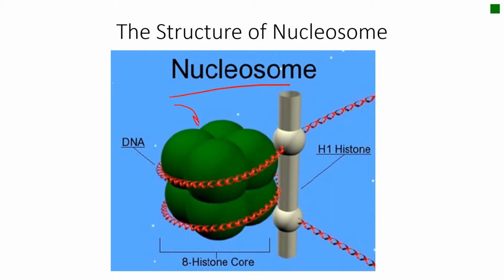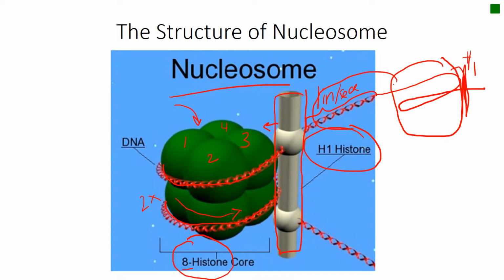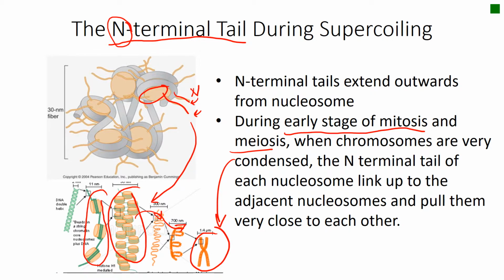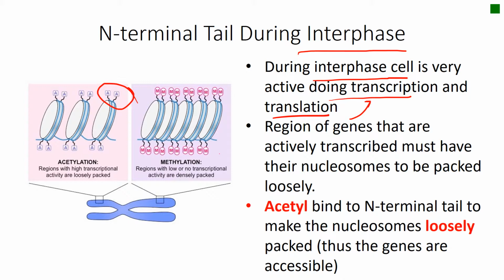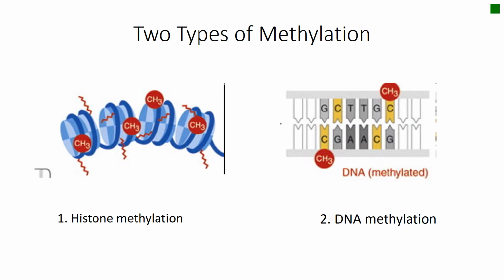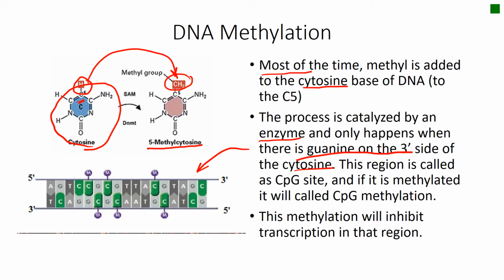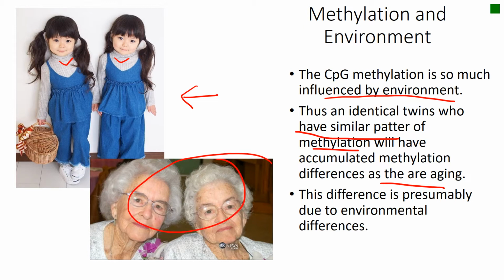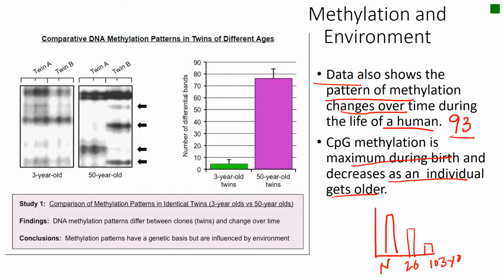NUCLEOSOMES AND METHYLATION